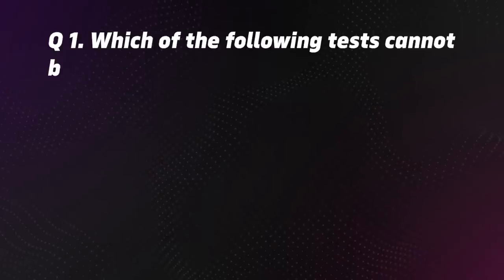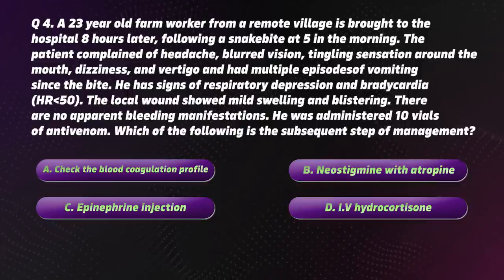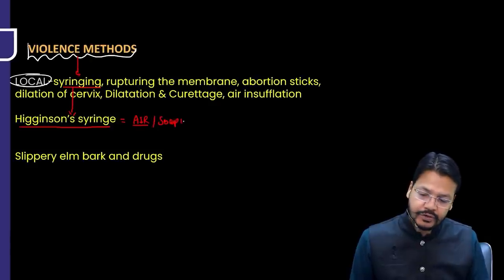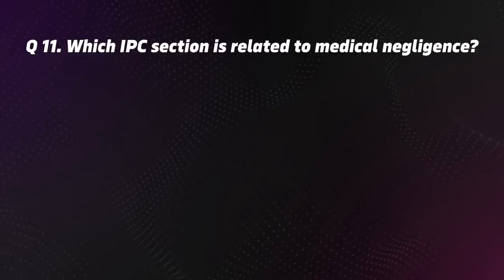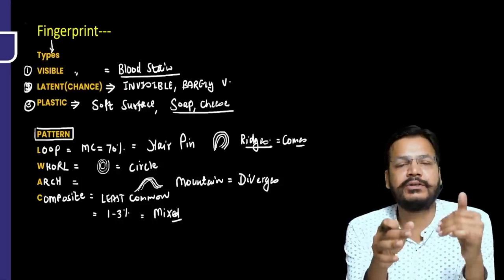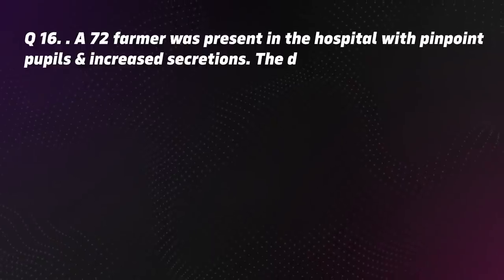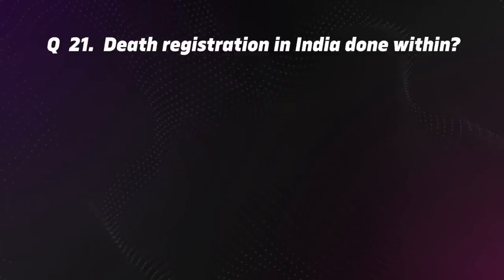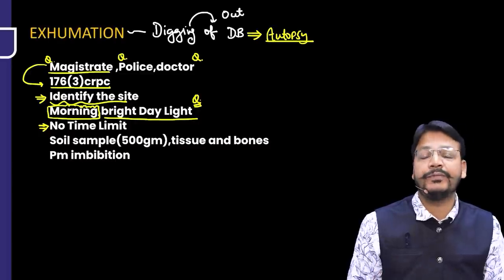"FMT" FMGE High Yield PYQ Edition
"Crack FMGE with Dr. Akhilesh Raj Jhamad : Key PYQs from the Last 5 Years"
Prepare yourself for the FMGE (Foreign Medical Graduates Examination) with the guidance of Dr. Jhamad. In this video, he shares high-yield, must-know previous-year questions (PYQs) from the last five years. Gain valuable insights and maximize your chances of clearing this crucial medical licensure exam.

Why PrepLadder?